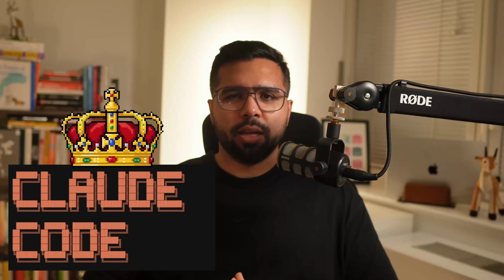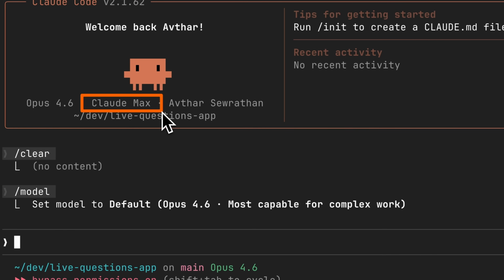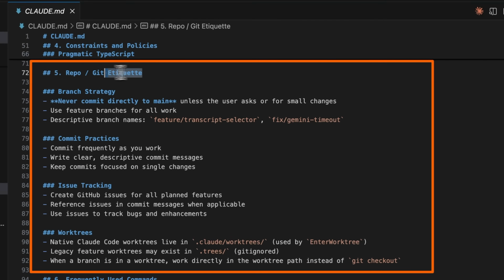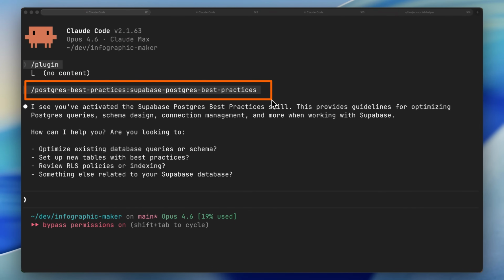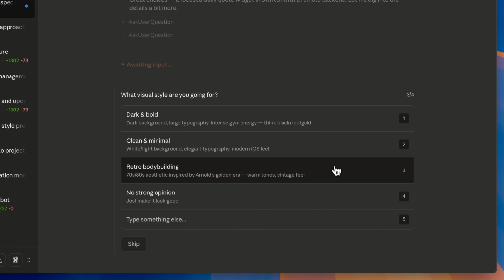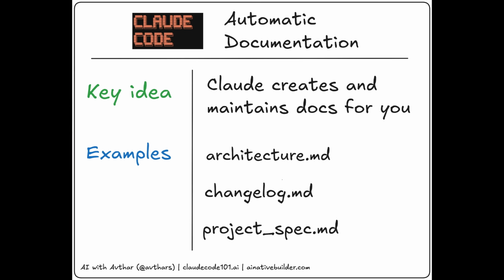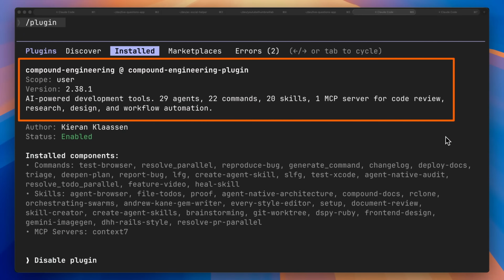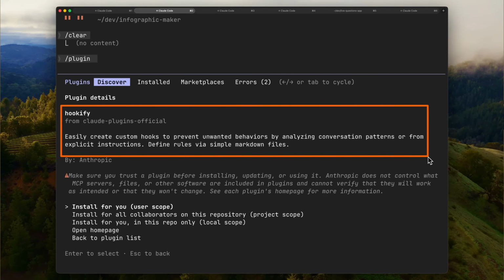EVERYTHING I Learned Using Claude Code For 1 Year (2026 Full Guide)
Everything I learned from 1 year of building with Claude Code (beginner, intermediate and advanced workflows, features and best practices).

Want to go even deeper on Claude Code with hands-on help?

Join Become An AI-Native Builder: 16 Day Accelerator for Product Builders and Leaders ($2000+ worth of bonuses just added for the September cohort)

12 months ago, I was barely scratching the surface of what Claude Code could do.

Fast forward to today, and I can run multiple Claude Codes to work on a week's worth of features at once, build custom commands and skills tailored to my exact workflows, and delegate my to-do list to Claude and come back to PRs ready to review.

In this video, I'm sharing 52 specific lessons about how to get the most out of Claude Code, organized into three levels: Beginner, Intermediate, and Master.

🎯 What You'll Learn:
✅ Level 1 — Beginner (Foundations):
Installation options: terminal, desktop app, IDE, and mobile
Best models and modes to use (and why I default to Opus)
The Claude.md file and 7 things to put in it
Context window management and avoiding auto-compaction
Screenshot debugging, Git management, and checkpoints

✅ Level 2 — Intermediate (Customizations & Workflows):
Custom slash commands, MCPs, skills, plugins, and subagents
The RPIT loop (Research, Plan, Implement, Test) for every feature
Spec-driven development and issue-based development with GitHub
Verifying Claude's work at higher levels of abstraction
Auto-documenting your project and iteratively improving your Claude.md

✅ Level 3 — Master (Advanced Workflows):
Multi-Clauding with git worktrees
Ralph Wiggum loops for autonomous iteration
Feedback loops to help Claude self-improve over time
Async development via the web app, GitHub Actions, and Slack Agent teams,
Pre-configured permissions, and hooks

🔔 ABOUT AI WITH AVTHAR
Learn how to build apps with AI coding tools, even if you're new to coding. I'm Avthar Sewrathan, and I'm obsessed with AI coding tools. With a decade of tech experience and background as a startup founder and AI Product Manager, I bring you practical insights on tools like Claude Code, Cursor, Replit, v0, and more.

TIMESTAMPS
00:00 12 Months of building with Claude Code
02:01 LEVEL 1: Beginner
02:09 Installation and Setup
04:55 Models and Modes
09:04 CLAUDE.md (and what to put in)
10:30 Context Management
11:31 Debugging with Claude
12:22 Version control
14:12 Prompting, Just ask Claude
16:01 LEVEL 2: Intermediate
16:24 Customizations (Skills, Plugins, MCPs)
24:42 Workflows: Plan, Build, Test
29:52 Verifying and Documenting with Claude
33:10 LEVEL 3: Master
34:17 Multi-Agent Development (multi-clauding with git worktrees)
37:07 Self-improving Systems
38:45 Ralph Wiggum Agent Loops
40:11 Async Task Delegation
42:00 Agent Teams, Pre-configure permissions, Hooks
44:42 Continue your learning